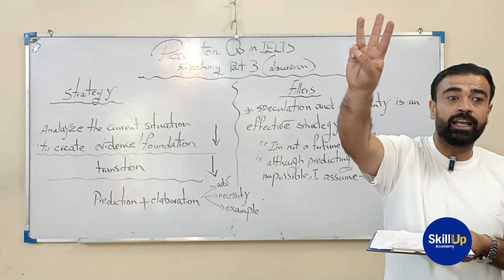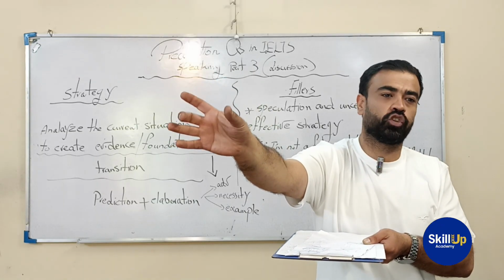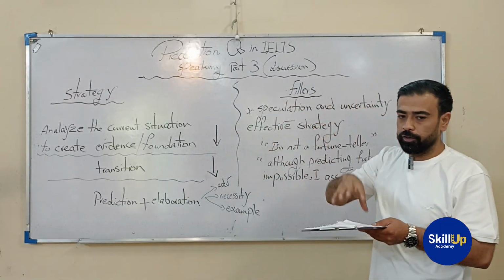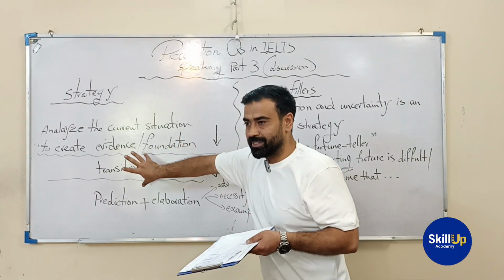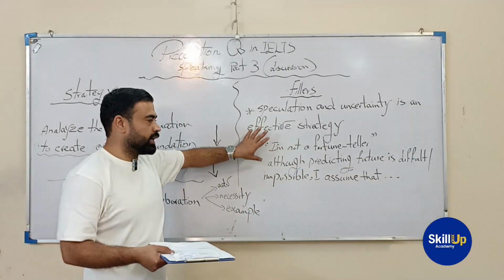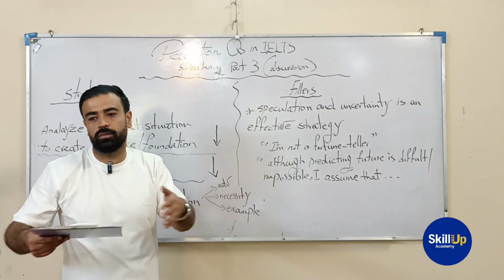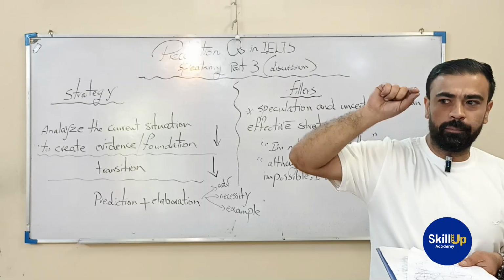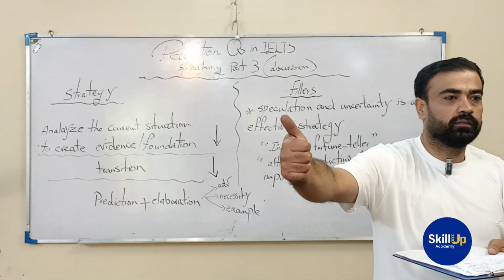IELTS Speaking Part 3 Prediction Questions | Band 6+ Strategy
In this video from the SkillUp Classroom Series, you will learn:

✅ What Prediction Questions really are in IELTS Speaking Part 3
✅ Smart and clear ways to answer them confidently
✅ High-scoring starters and fillers for Band 6+

If you struggle with Speaking Part 3 or don’t know how to give logical predictions and opinions, this lesson is exactly what you need.